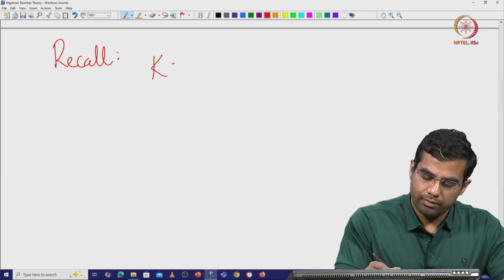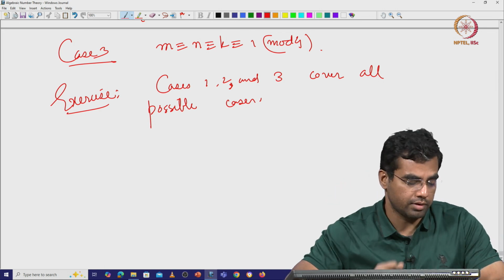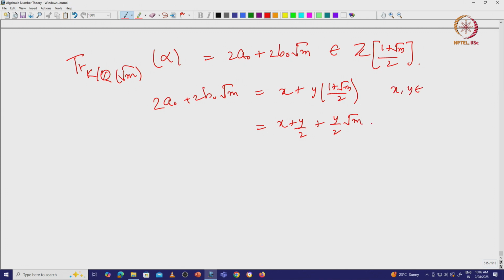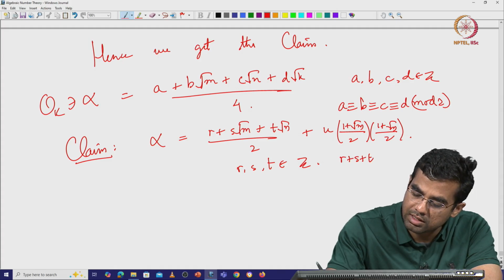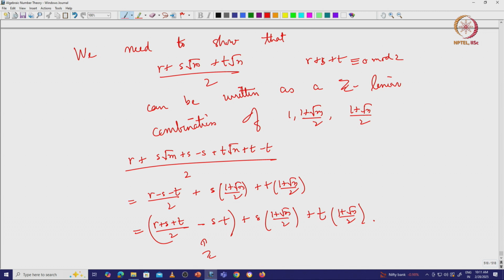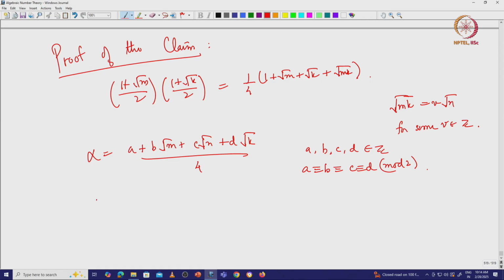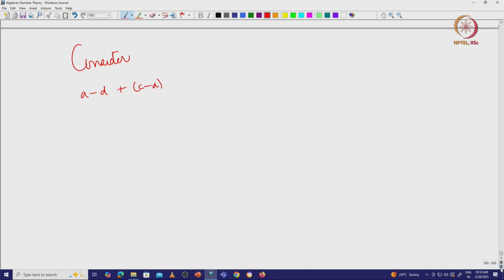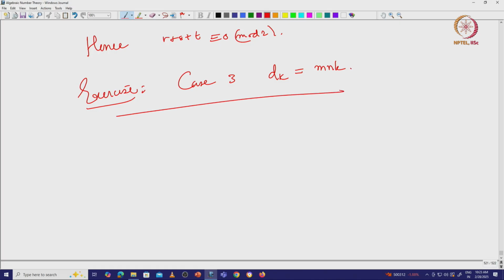Lec 51 Biquadratic fields-2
Ring of integers of biquadratic fields